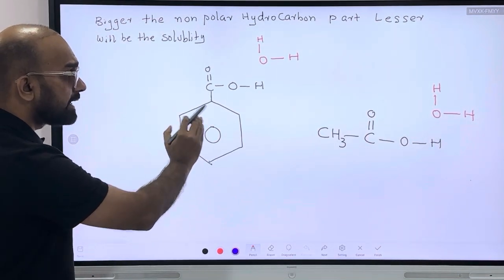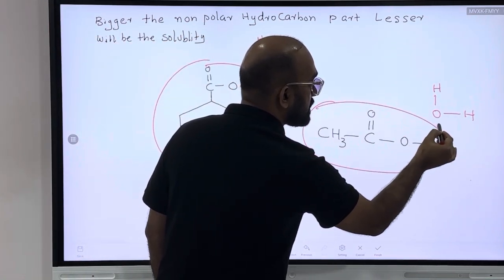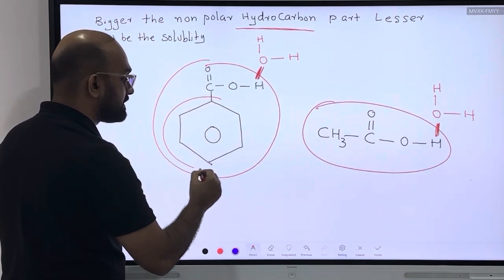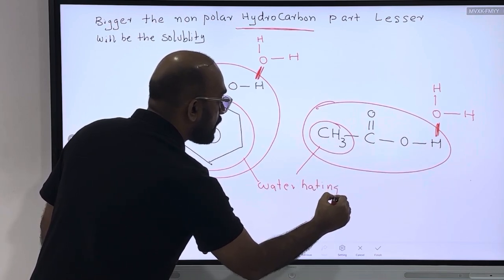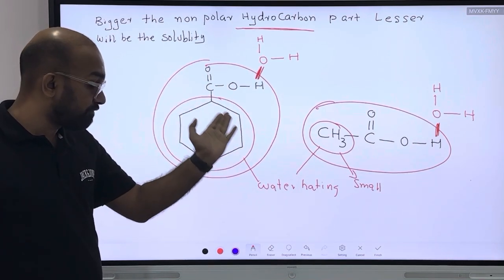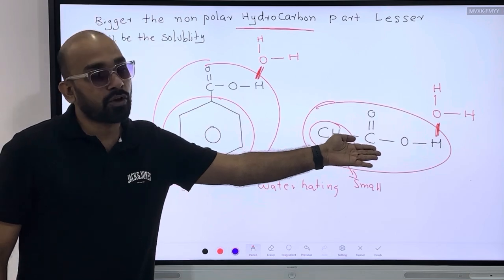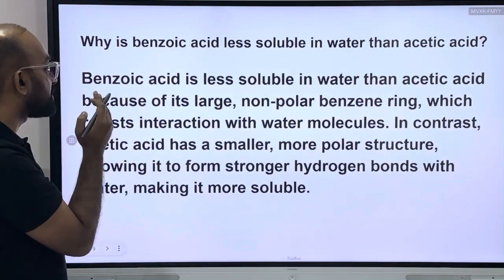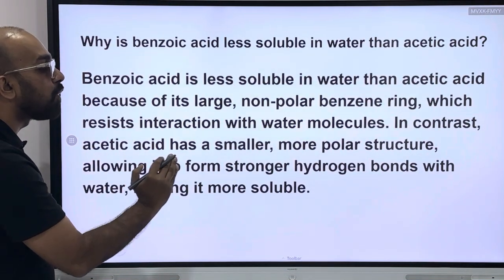Why Is Benzoic Acid Less Soluble in Water Than Acetic Acid? 🤔 | CBSE | CLASS 12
Why Is Benzoic Acid Less Soluble in Water Than Acetic Acid? 🤔 | CBSE Chemistry Tips & Tricks

Welcome to CBSE Chemistry - Tips and Tricks, the Best CBSE Channel, where chemistry concepts become crystal clear! In this video, OSB (Osho Shemil Baba) explains why benzoic acid is less soluble in water compared to acetic acid, even though both are carboxylic acids.

🔥 Don’t Forget to:
👍 Like the video for more such tips

CBSE Chemistry - Tips & Tricks – Learn Fast, Understand Better, and Score Higher!